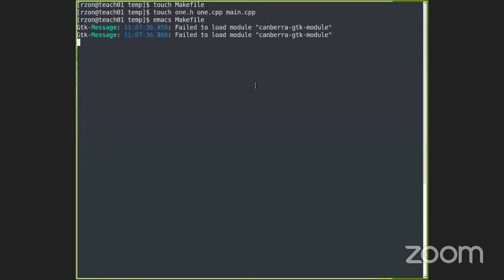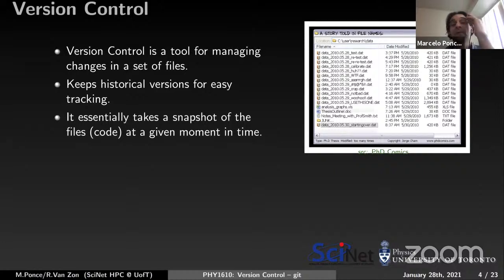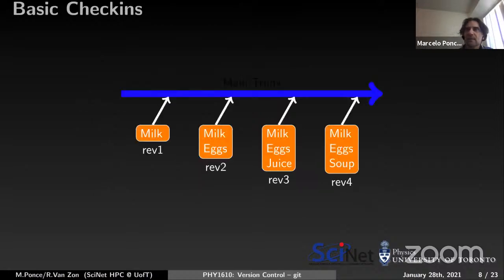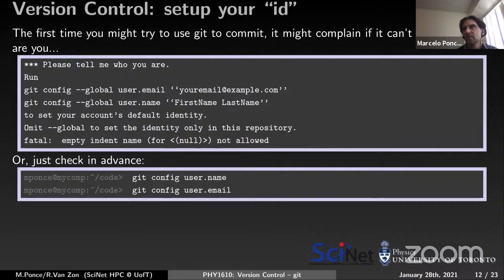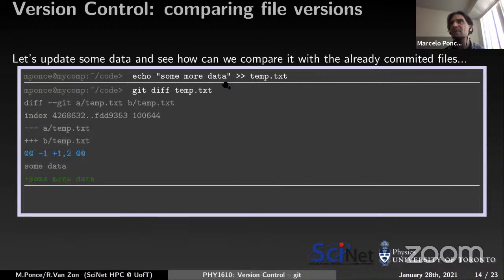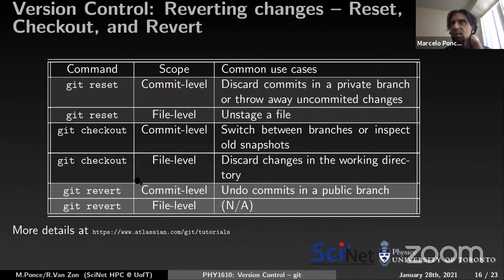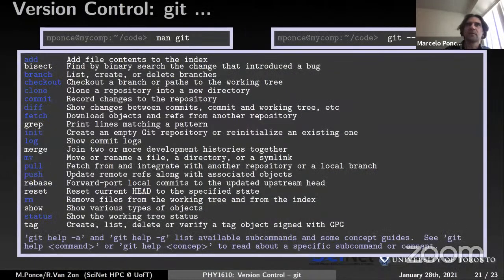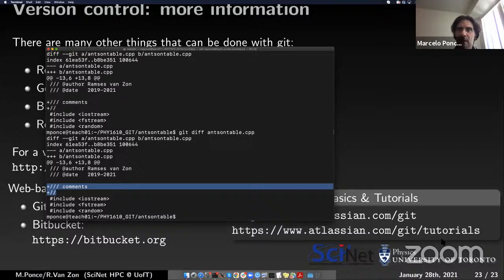PHY1610 lecture 6 - 2021